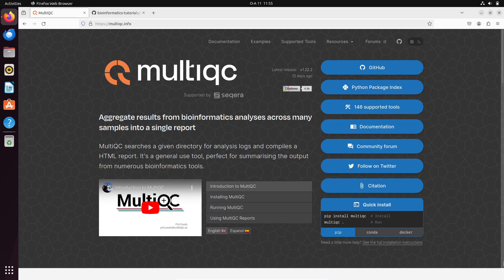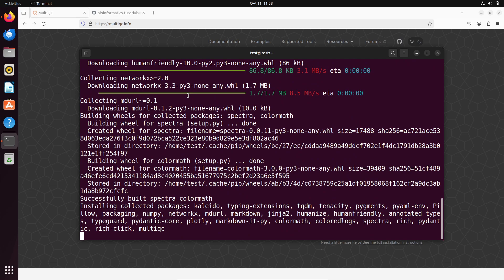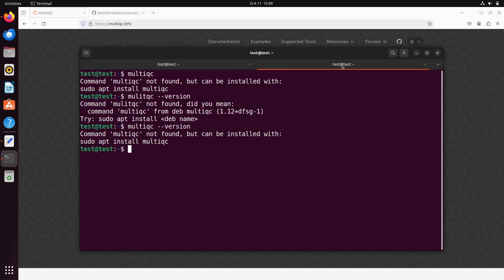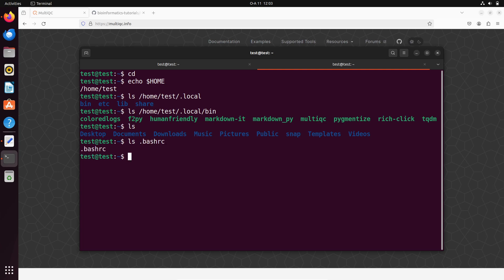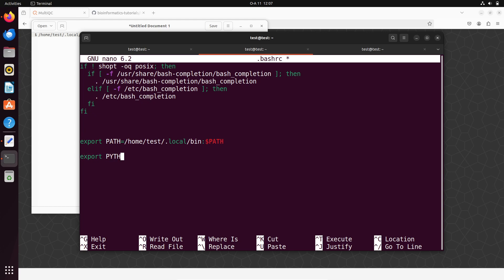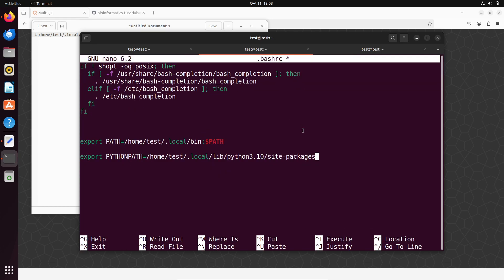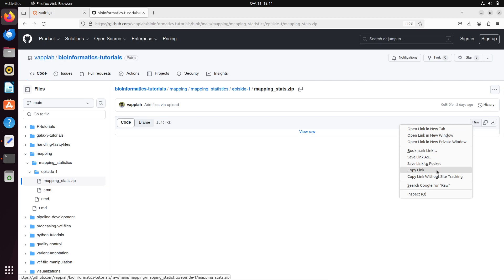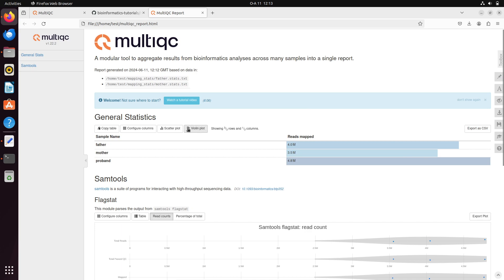Bioinformatics Tools | MultiQC Installation in Linux with pip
Multiqc installation

bioinformatics tutorial
bioinformatics course
Bioinformatics Project